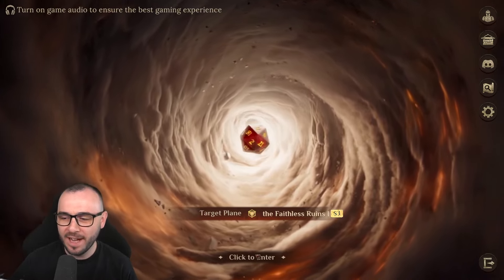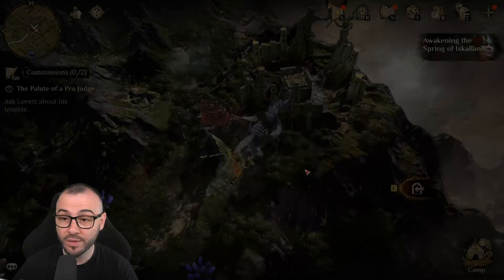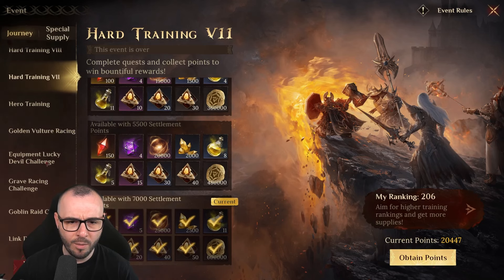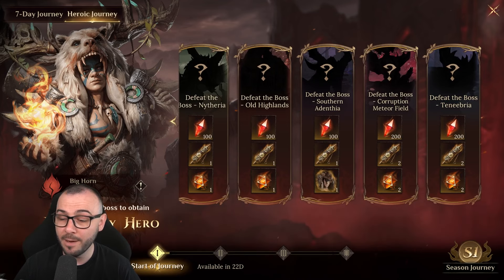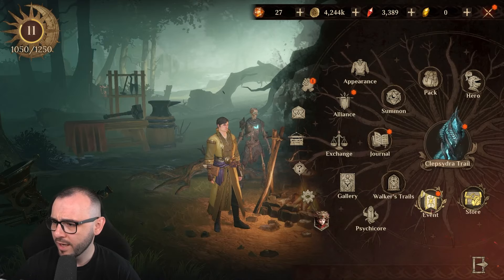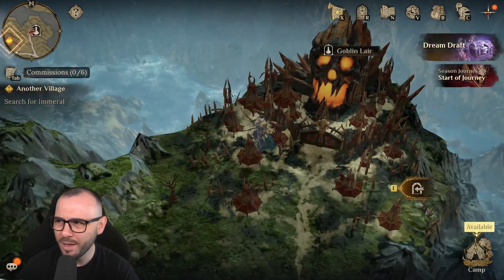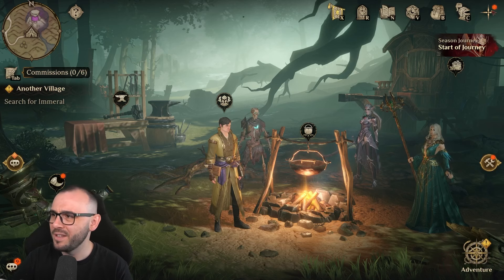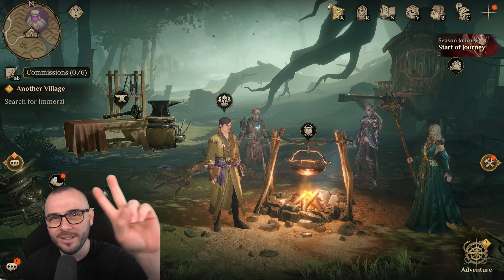These NEW Changes Are BONKERS!! Dragonheir: Silent Gods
Dive Deep! Battle Peak!